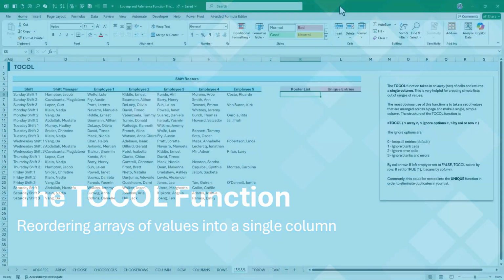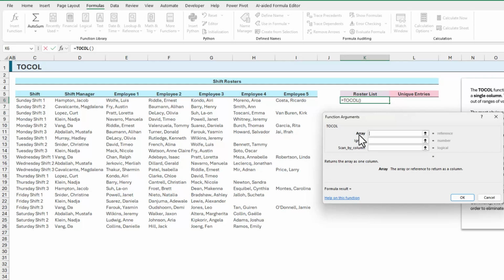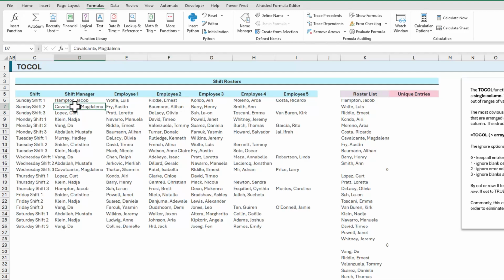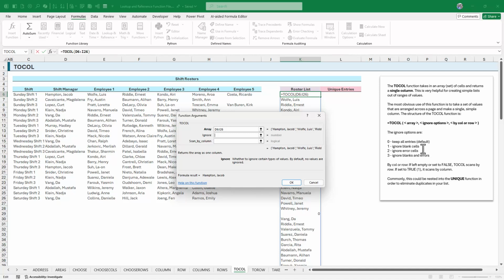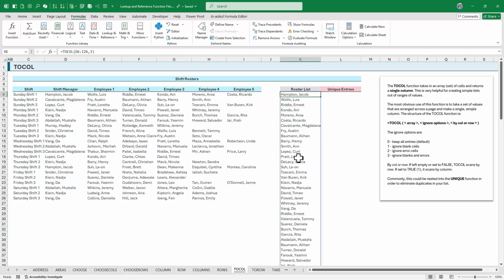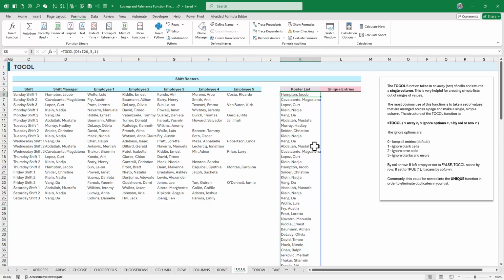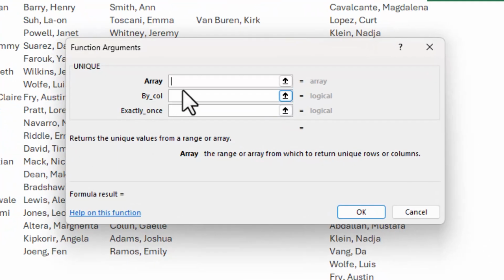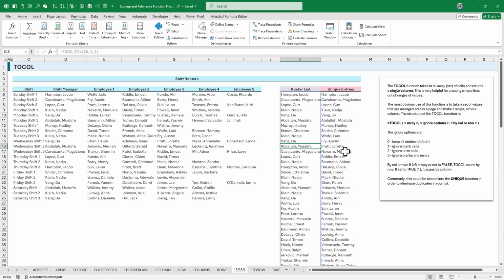Data Cleanup with the TOCOL Function | Everyday Office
In the last few years, Microsoft has been introducing a huge number of new functions, including the new Dynamic Array Functions. An easy-to-use function in this family is TOCOL, which can be used to take any set of data and convert it into a single column!